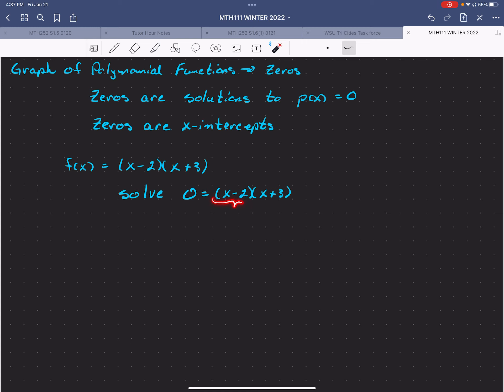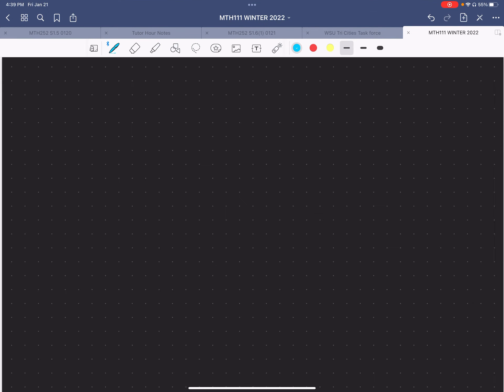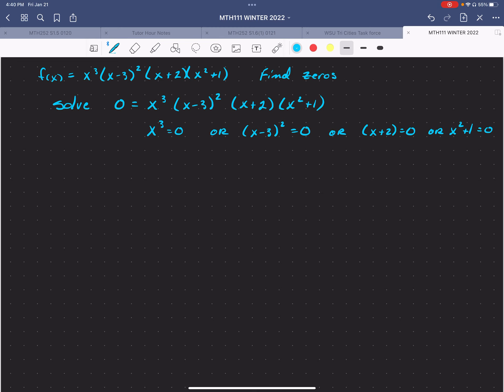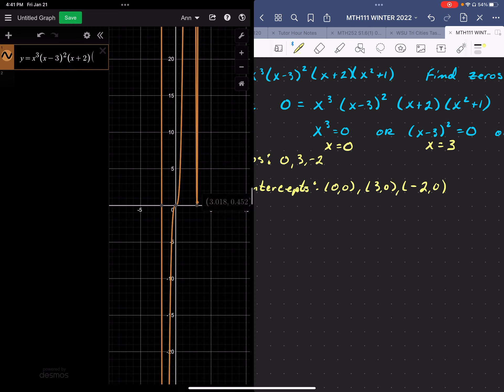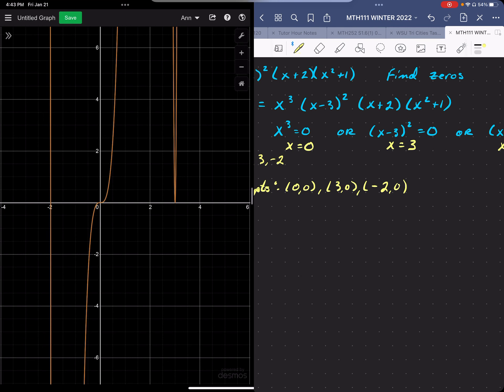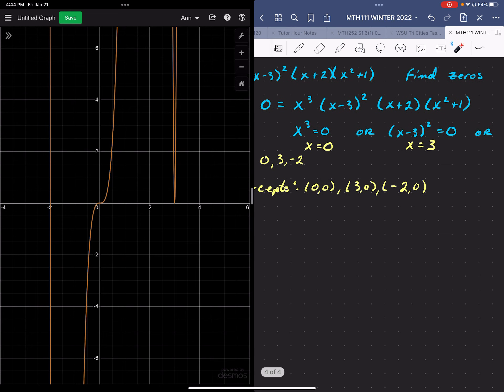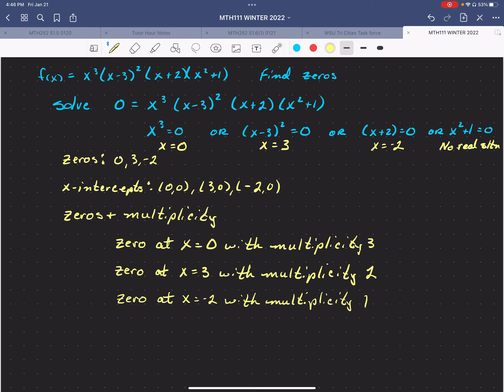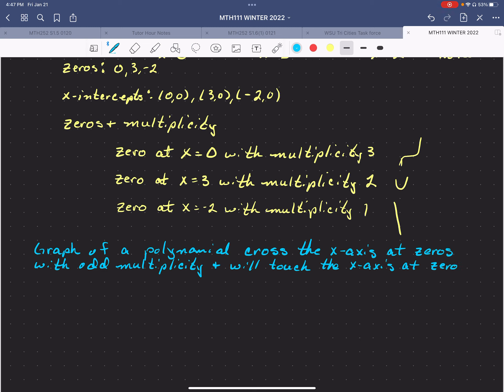MTH111 S3.1 Zeros and Multiplicity